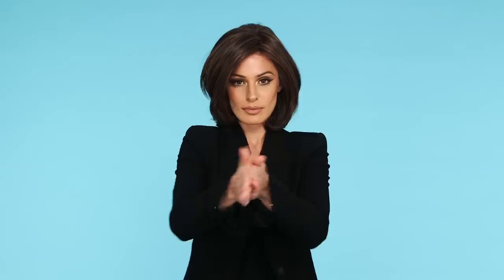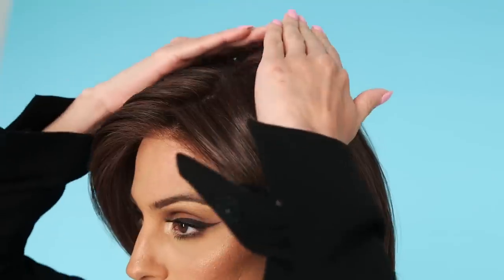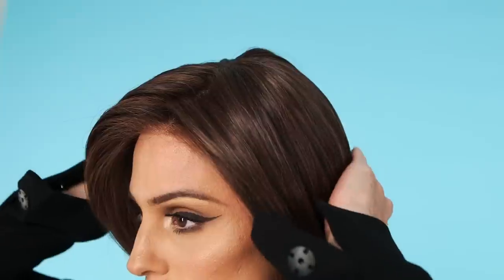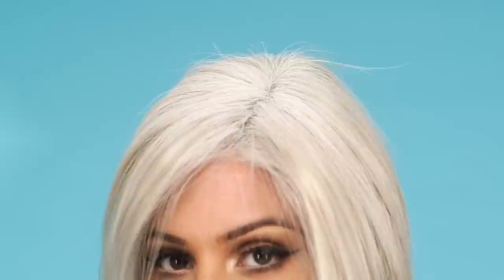Wig Expert Secrets REVEALED! | Wigs 101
Watch and learn the tips and methods that we use here at Wigs.com to get the right look with your wig every time! See the styles featured in this video below.

STYLES FEATURED:
0:03 - Upstage by Raquel Welch in color RL6/30
0:18 - Winner by Raquel Welch in color R11S+
1:00 - United by Ellen Wille in color Pastel Blonde Mix
1:06 - Upstage by Raquel Welch in color RL6/30